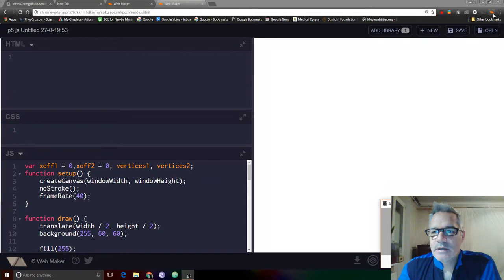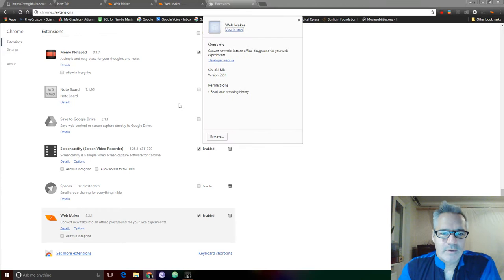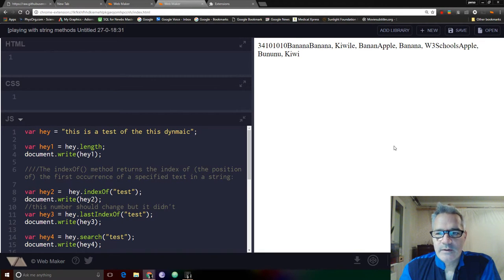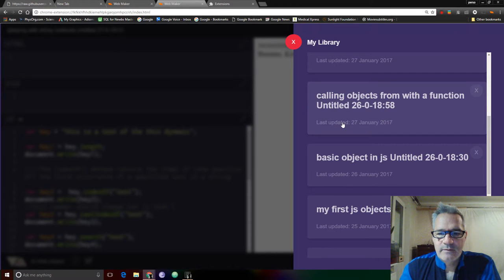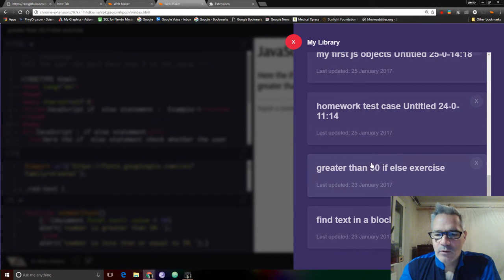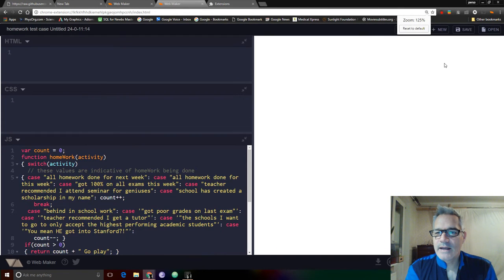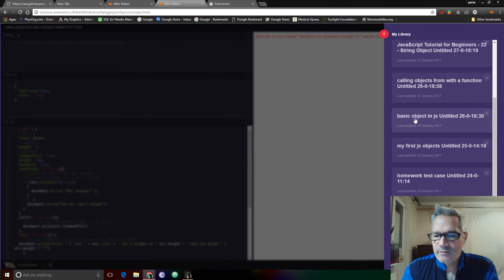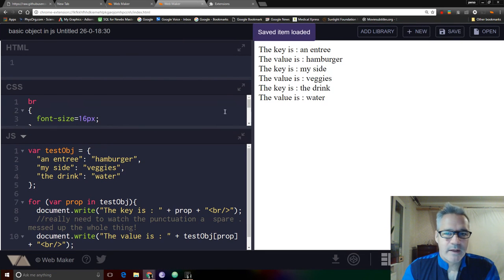UX issues with web maker while opening saved files Jan 27, 2017